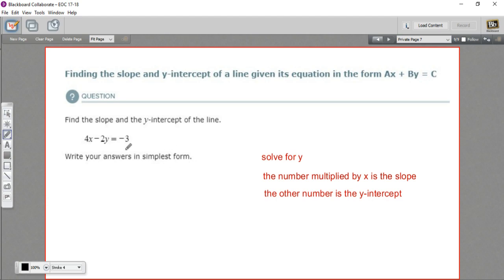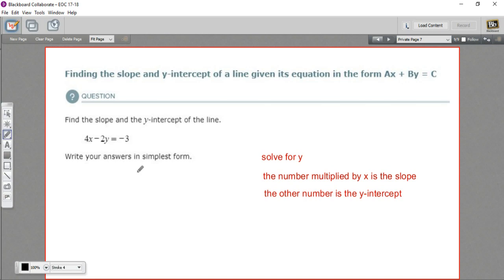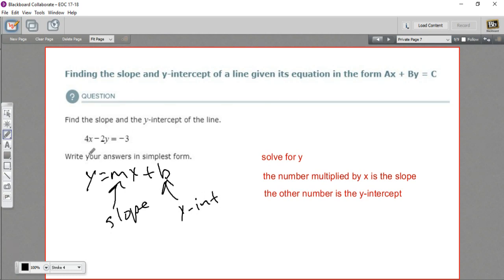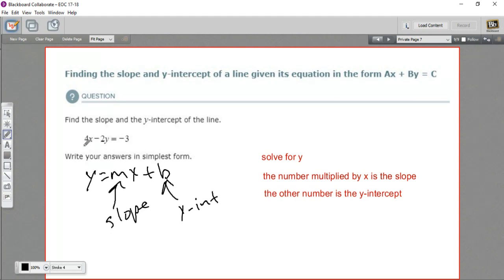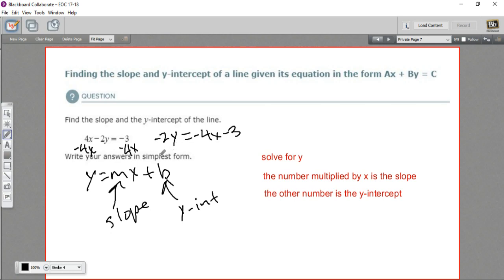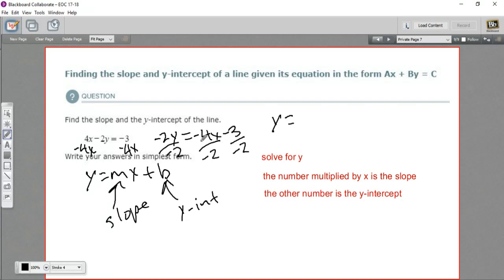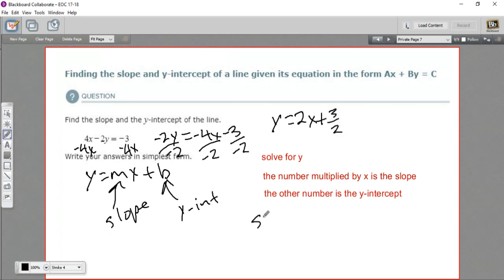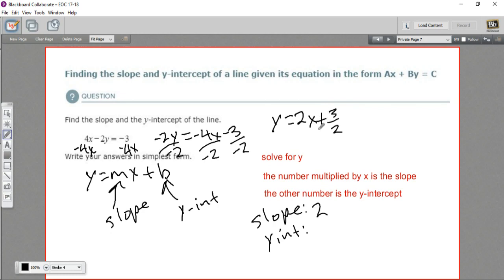Finding the slope and y-intercept of a line given its equation in standard form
How to find the slope and y-intercept of a line when the equation is in standard form.